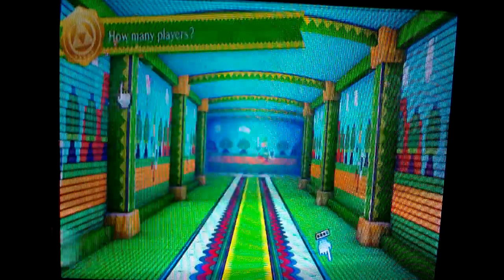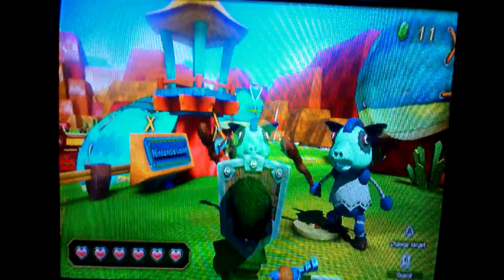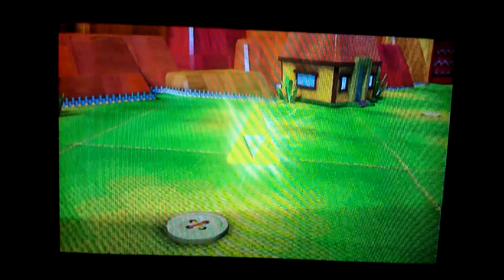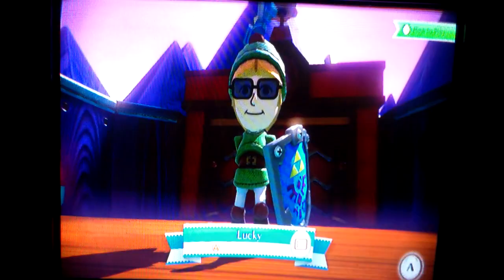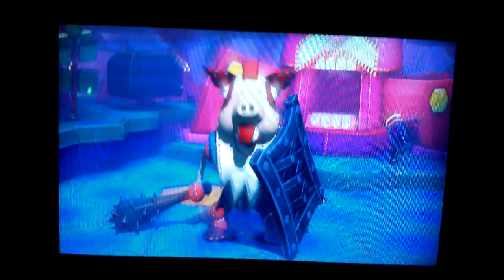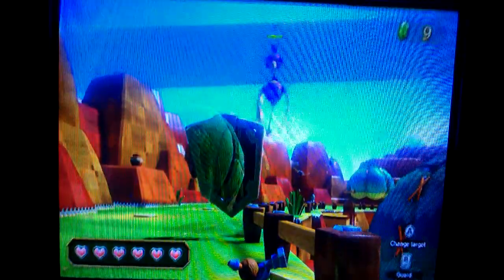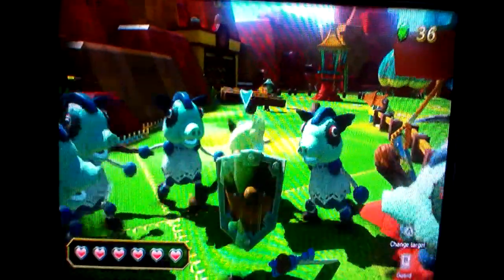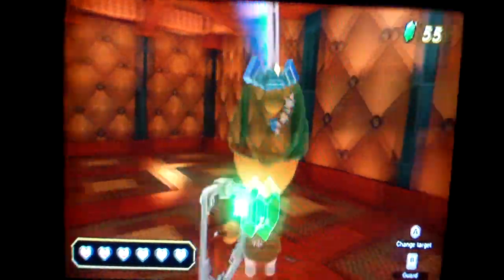LP Nintendo Land Part 4 spin attacks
In this part I play the mini game Legend Of Zelda Battle Quest.